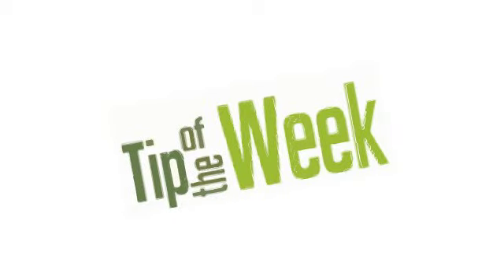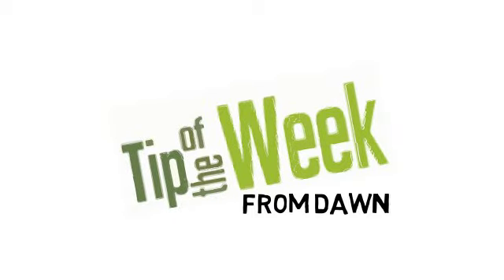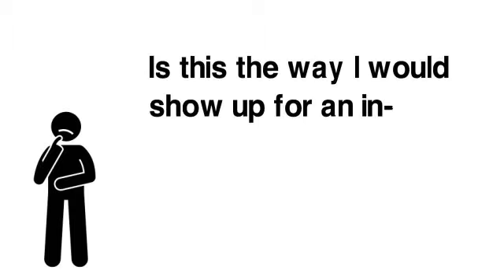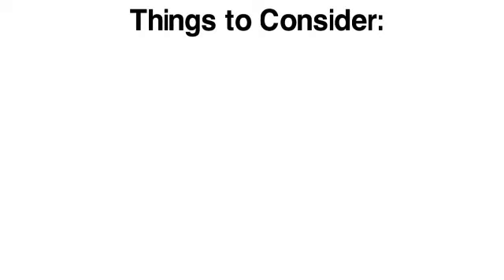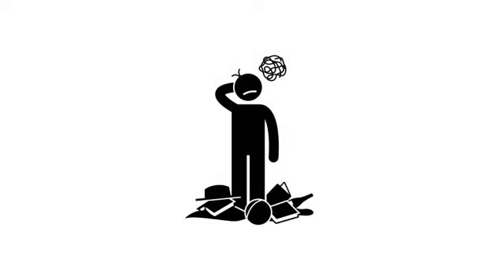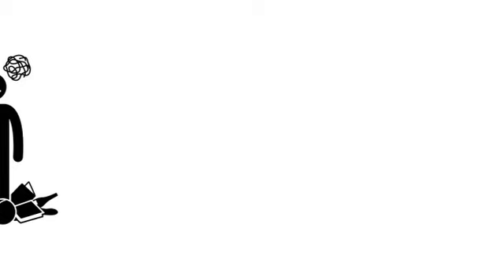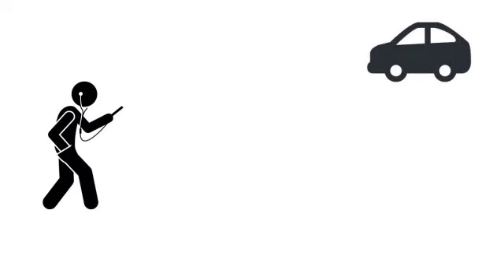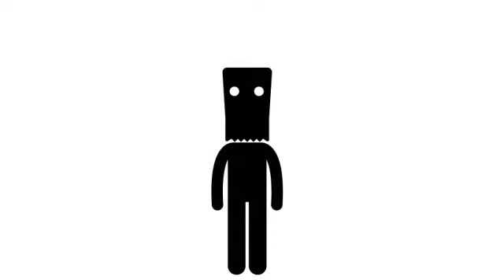You Are Not Invisible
With most of our activity currently on virtual meetings, it’s more important than ever that you show up as a professional to the business- related meetings you attend.  You are front and center in everyone’s view during the meeting.  Many of the meetings you are attending are being recorded.  But even if they aren’t being physically recorded, how you show up is leaving a lasting impression on the other attendees.  Ask yourself is this the way I would show up for an in-person meeting with a client or potential client?
Things to consider – what does your background look like and are you appropriately dressed for a meeting.  If your home office is messy or you’re using your bedroom for your temporary office, you need find a way to disguise the clutter or reposition your computer.  If the meeting platform supports backgrounds, make sure you have one that represents you or your company and is not busy or distracting.  Check the lighting and make sure you are clear and that you have a microphone that others can hear.  Most important – show -up and be engaged. Blocking your video, showing up late or leaving early makes others question if you’re there and participating.
Driving, walking, looking at your phone or working while on the call doesn’t make sense.  Blocking your Video would be like showing up to an in-person meeting with a paper bag over your head.  And last of all, everyone is looking directly at your face – do you really want to be remembered or recorded chewing?  Now more than ever your image is important.  What do you want your lasting impression to be?